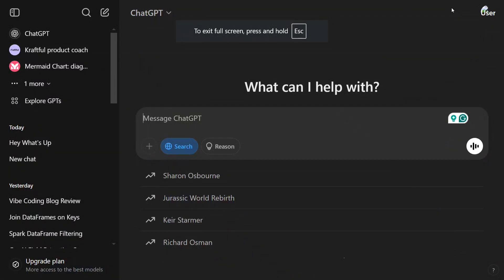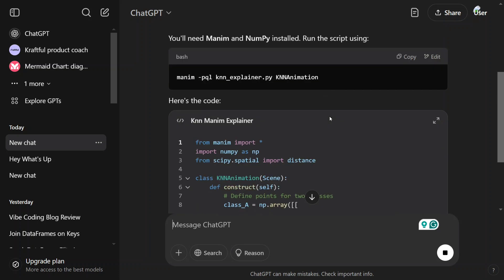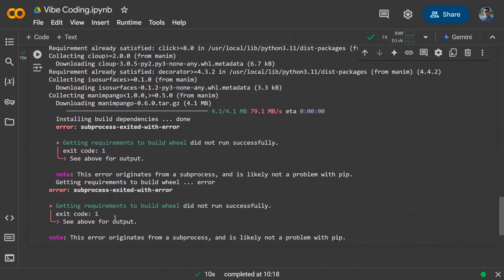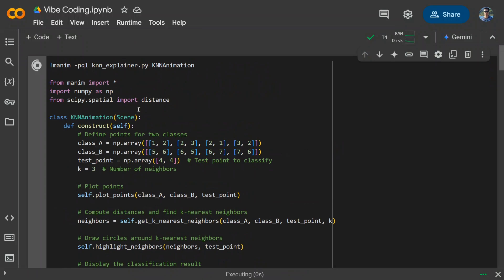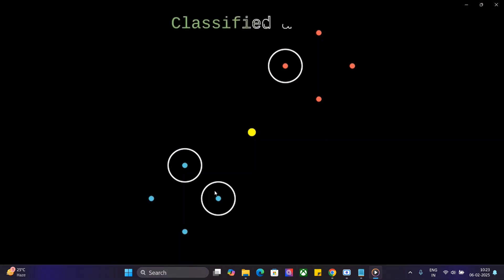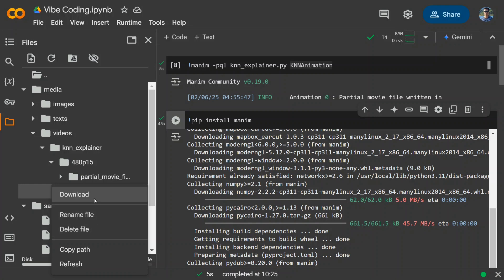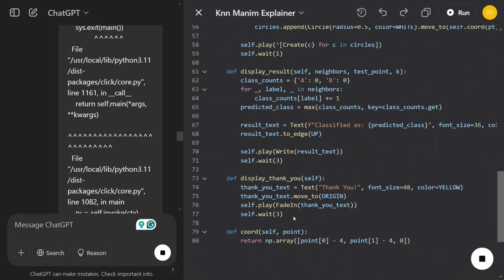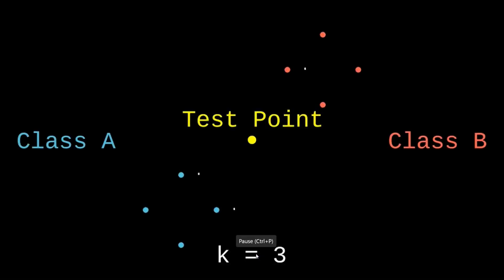Vibe coding using ChatGPT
This video demonstrates Vibe coding, a term coined by ex OpenAI Andrej Karpathy for lazy coding using ChatGPT